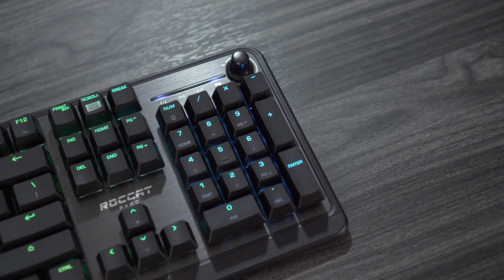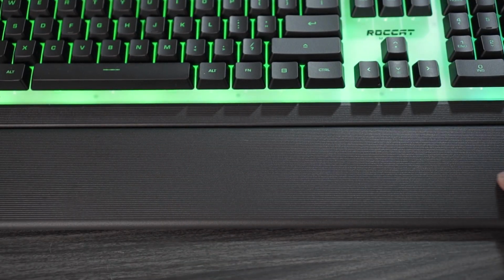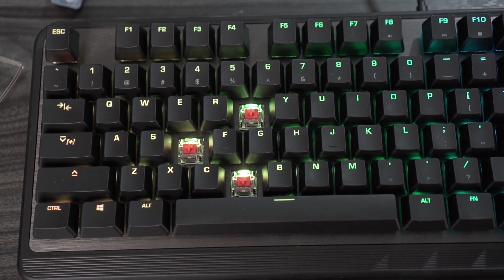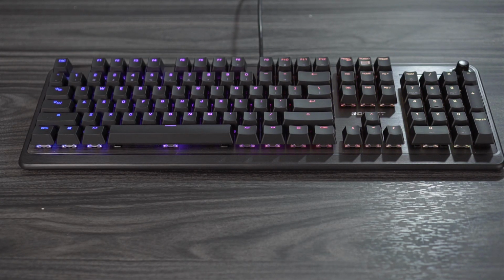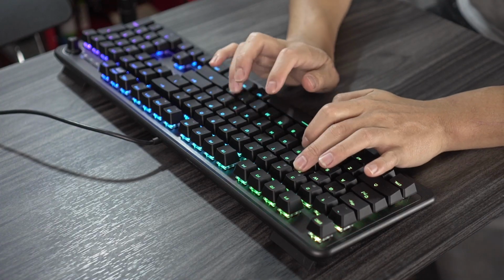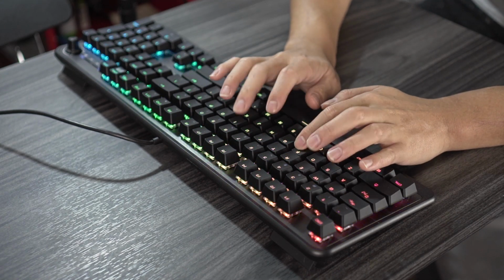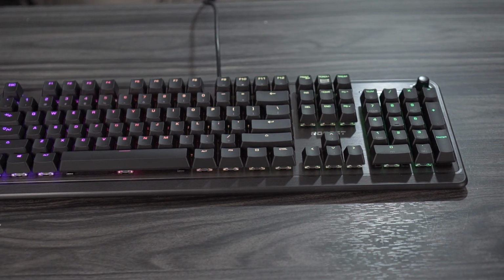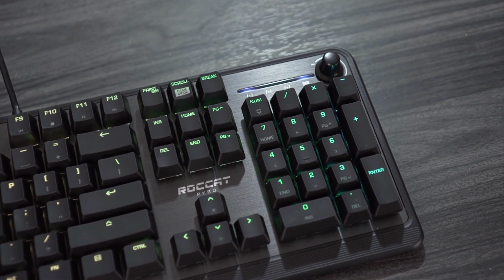The Roccat Pyro Keyboard Review - Linear Full Size Beast!?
Thanks for watching our video review of the Roccat Pyro keyboard, this full size linear keyboard with TTC reds was a joy to play on and review, we definitely advise you to check it out.